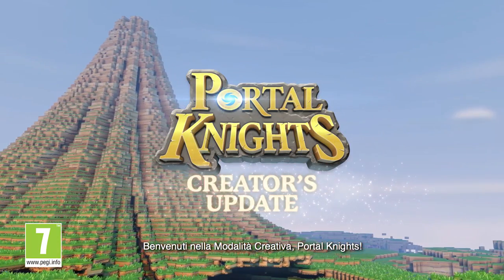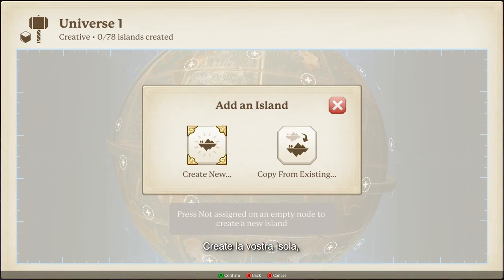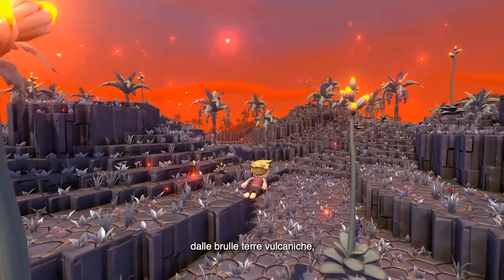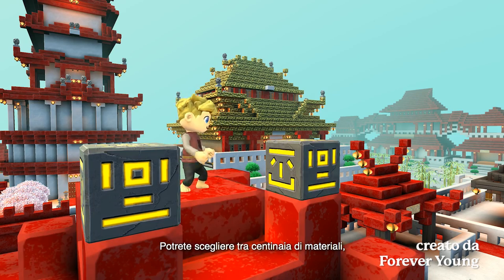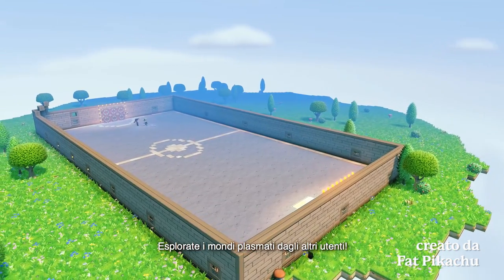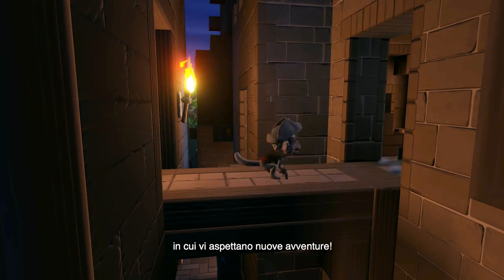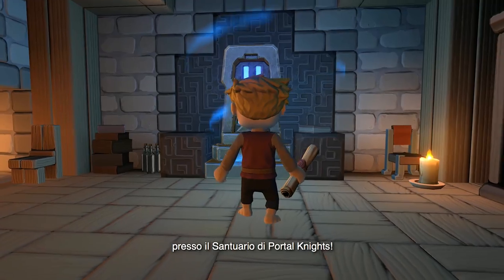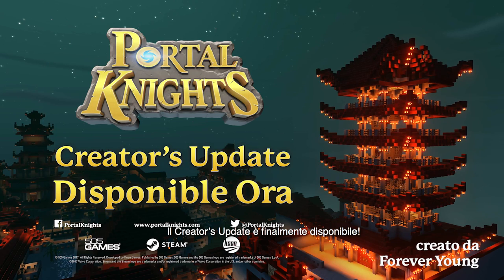PORTAL KNIGHTS: Trailer Creator’s Update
Portal Knights, il celebre videogioco action RPG sandbox cooperativo sviluppato da Keen Games e pubblicato da 505 Games, permetterà ai giocatori di scatenare tutto il loro estro grazie all’uscita del nuovo aggiornamento 1.4 che introdurrà la Modalità Creativa e la Condivisione degli Universi.

L’aggiornamento, disponibile da oggi in versione PC Steam, arriverà presto anche per le versioni console e mobile permettendo ai giocatori di scegliere da una selezione di ambientazioni spettacolari e creare qualsiasi edificio utilizzando mobili, decorazioni, blocchi e risorse illimitate! La Modalità Creativa è stata progettata per esaltare la libertà creativa dei giocatori di ideare e costruire strutture esagerate, sfidandoli a realizzare qualcosa di veramente incredibile!

Una volta che il giocatore avrà realizzato un’opera spettacolare, potrà condividerla con tutto il mondo grazie alla Condivisione dell’Universo disponibile su Steam Workshop. Grazie a questa nuova funzione i giocatori potranno trovare ispirazione dalle creazioni disponibili all’interno della community.

Città Pirata – Salto del Marinaio: Esplora la meravigliosa Citta Pirata Salto del Marinaio e preparati a vivere nuove stupefacenti avventure. Incontra nuovi personaggi, completa le missioni e guadagna importanti ricompense!

I Misteriosi Cavalieri Spettrali: Scopri i misteriosi Cavalieri Spettrali che aiuteranno i giocatori nelle loro epiche avventure e a completare missioni particolarmente impegnative.

Nuove Armature: I giocatori scopriranno oltre 20 nuove armature! Trova le armature nei cesti dei dungeon o forgia nuove esotiche armature nel santuario di Portal Knights.

Regali settimanali: Trova o costruisci, nel gioco, delle “cassette delle lettere” dove ti verrà recapitato un nuovo regalo gratuito ogni settimana!

Il gioco completo Portal Knights può essere acquistato nei migliori negozi di videogiochi o in versione digitale.

Portal Knights è un gioco PEGI 7. Per maggiori informazioni, visitate